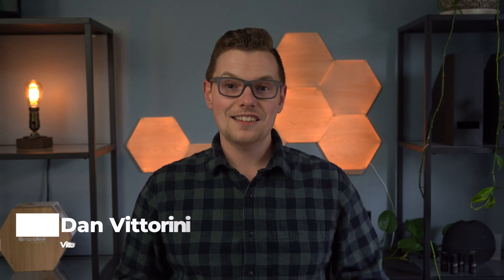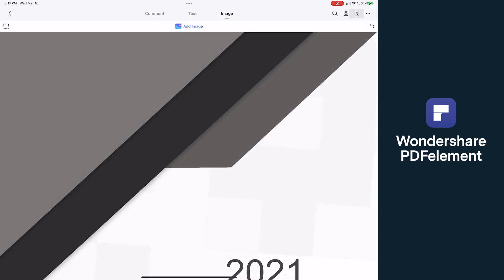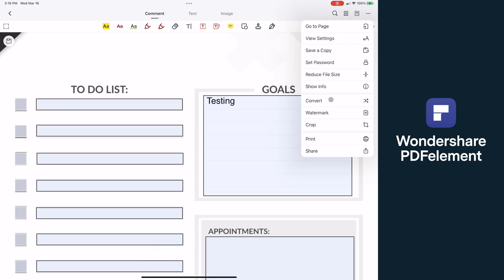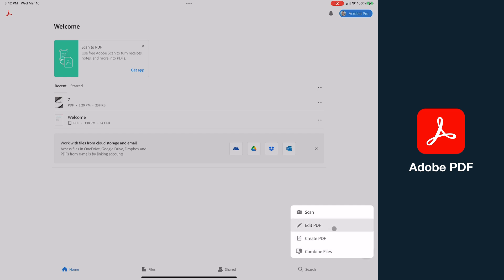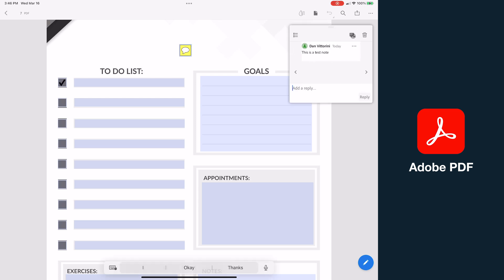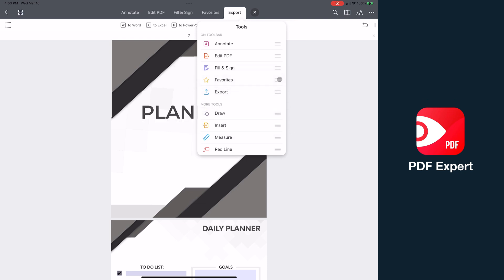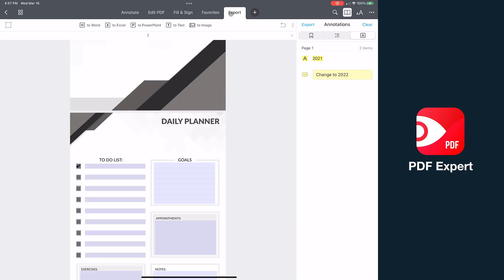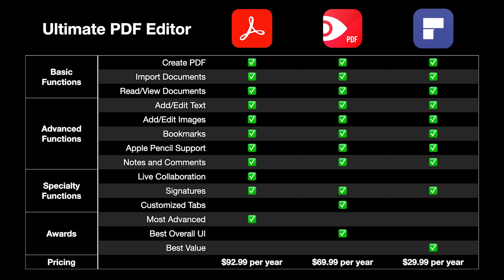Ultimate PDF Editor Apps Comparison for iPad Pro | PDFElement, Adobe PDF, PDF Expert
See a deep dive comparison between the top PDF apps for iPad Pro including PDFElement, Adobe PDF and PDF Expert. All will be compared based on features, General UI, and price.

(PDFelement will pick up 1 winner to win PDFelement for iOS before Mar, 31)

YouTube Chapters:
0:00 - Intro
0:33 - PDF Element Overview
3:27 - Adobe PDF Overview
5:28 - PDF Expert Overview
7:34 - PDF Comparison Chart
8:40 - Overall Recommendations

My Gear
Sony A7iii Camera